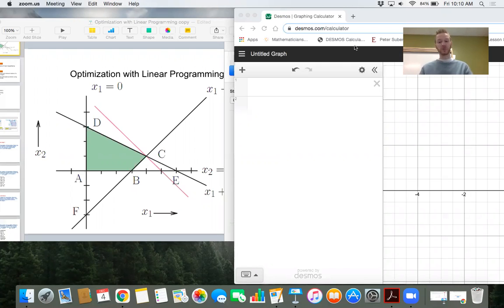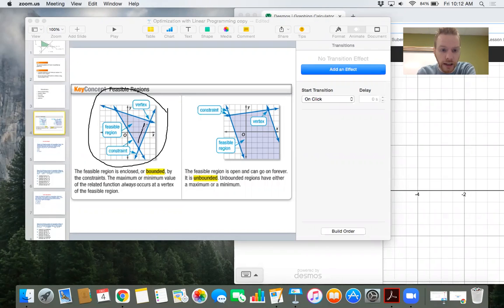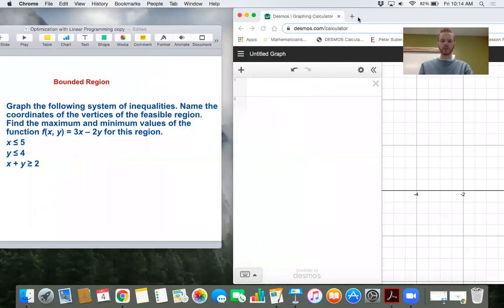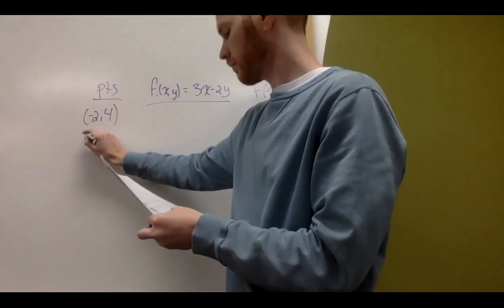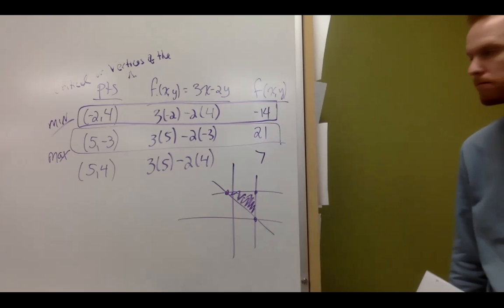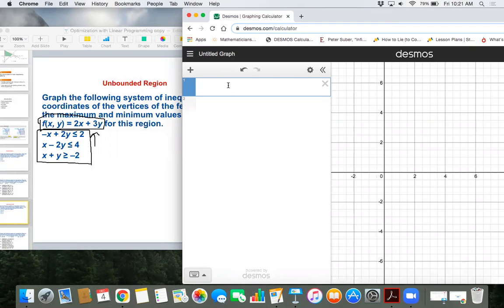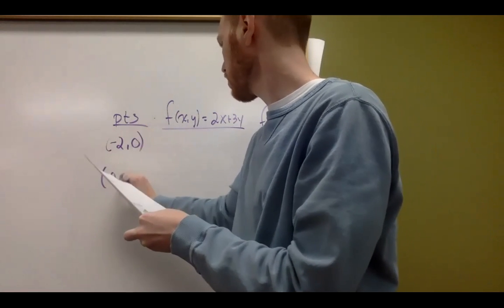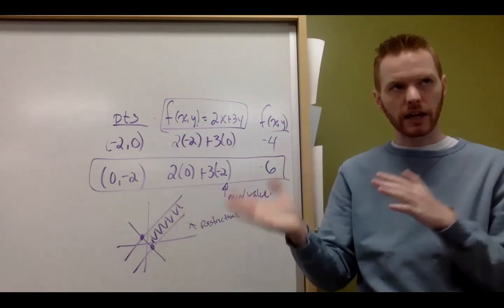Optimization with Linear Programming Part 1